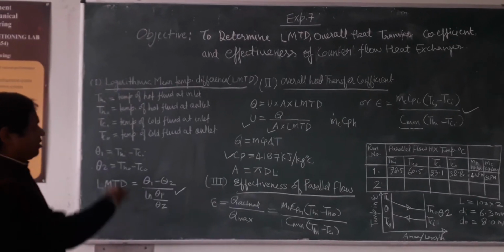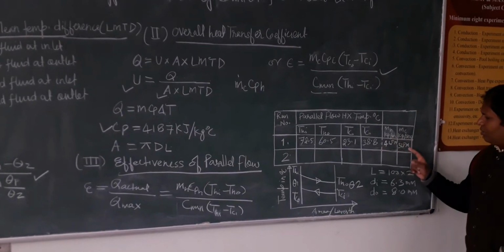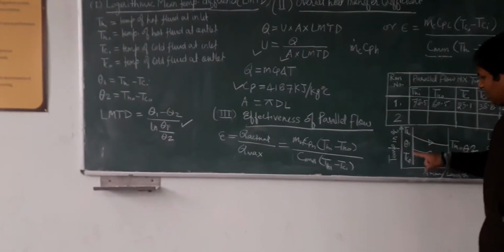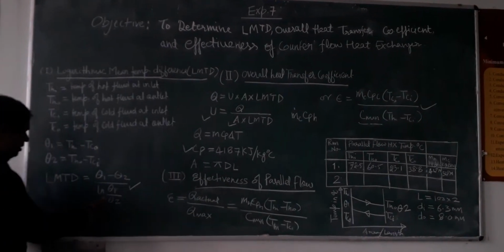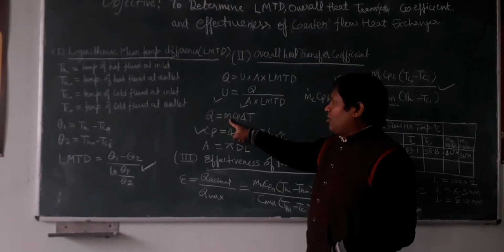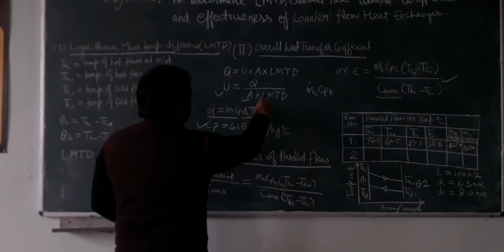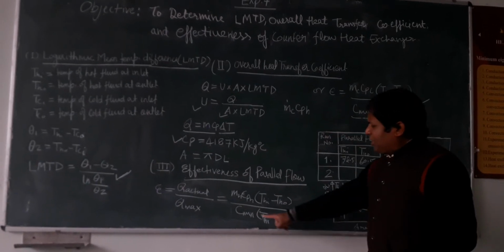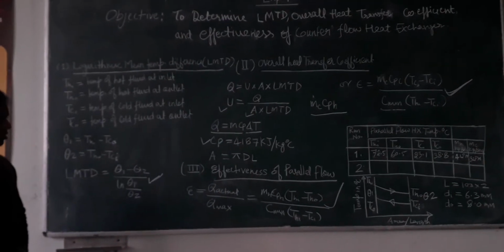Experiment on counter flow heat exchanger